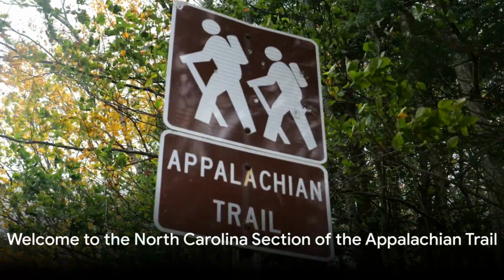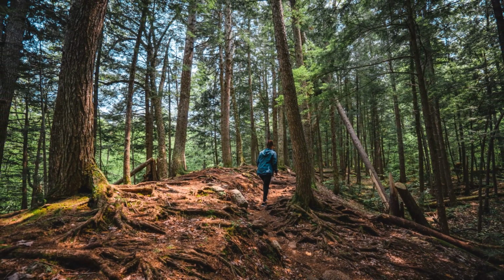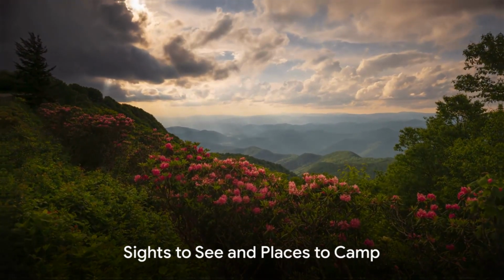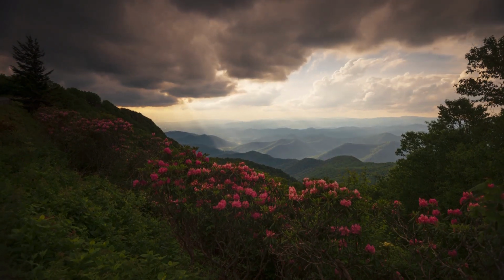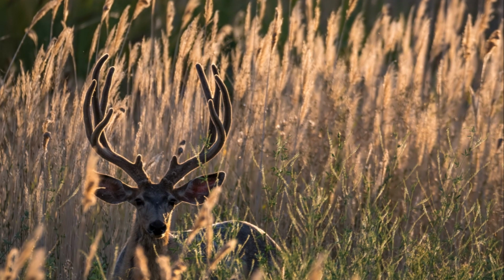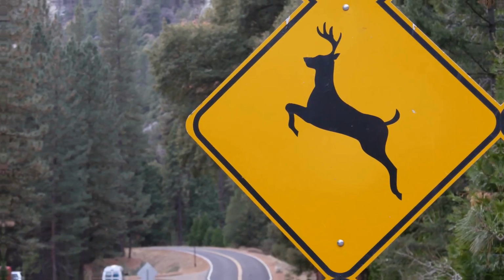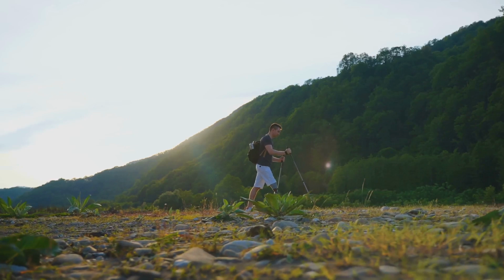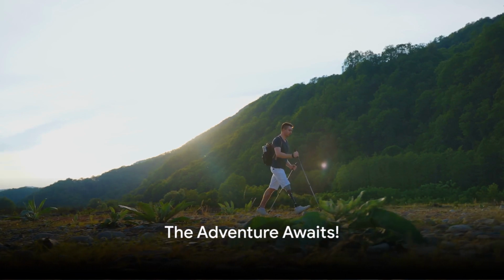Unleashing the Spirit of Adventure on the Appalachian Trail in North Carolina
Embark on an unforgettable adventure and journey through the soul-stirring landscapes of North Carolina along the Appalachian Trail.

The Appalachian Trail in North Carolina beckons – answer the call of the wild and experience the magic of this iconic trail. Adventure awaits, are you ready to hike the extraordinary?